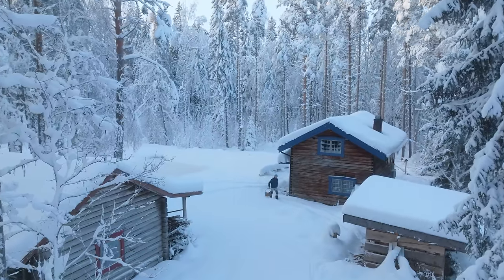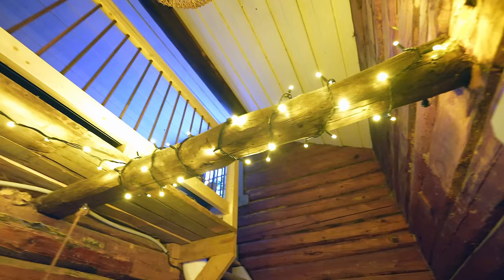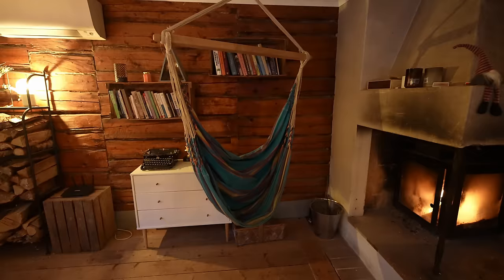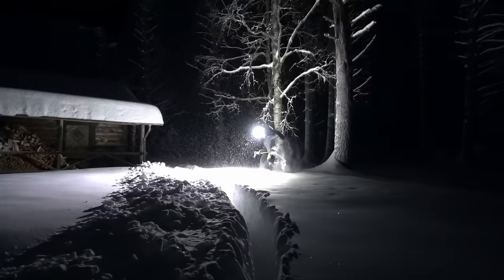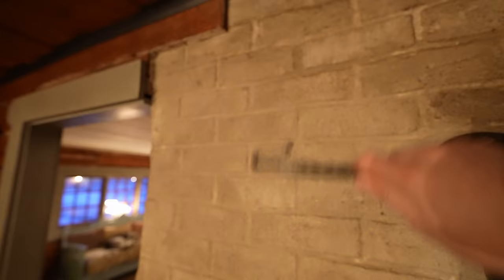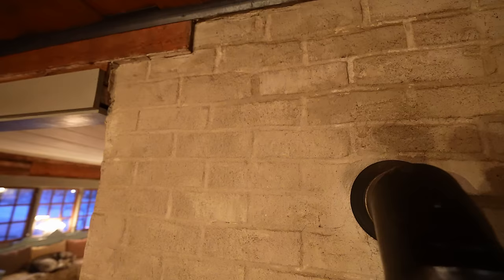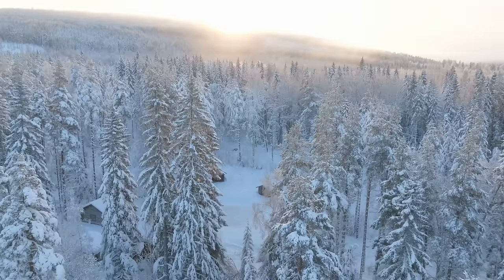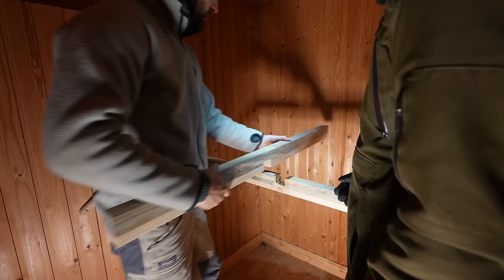Complete Cabin Tour, 5 Years of Renovations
Five years flies by really fast, but now when I look back and can see how far we've actually come!

📧 Join my Free Newsletter - Short biweekly emails on simple living, creativity and self-development